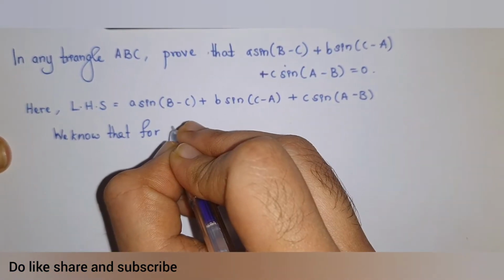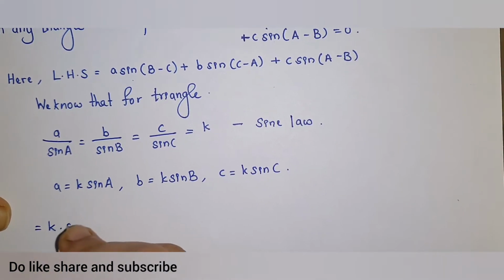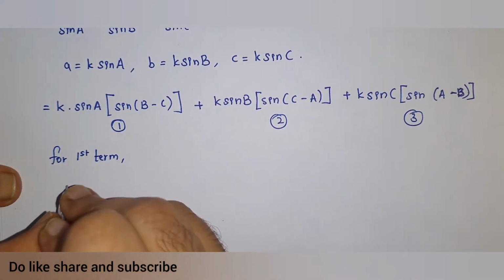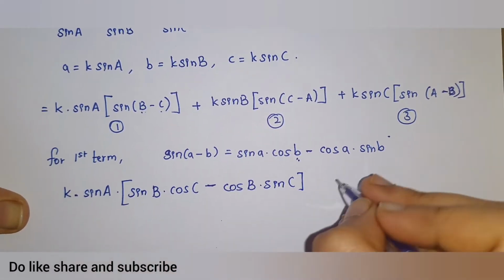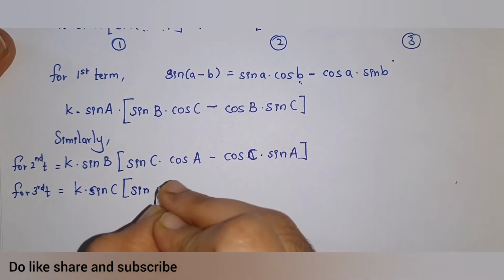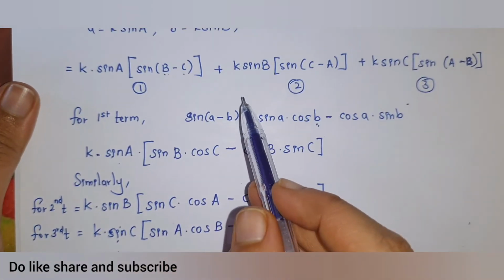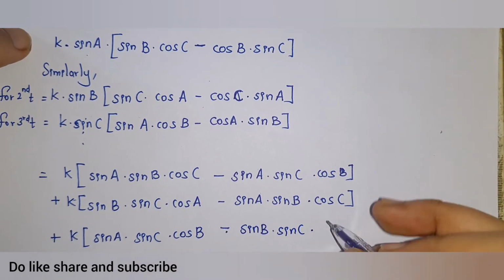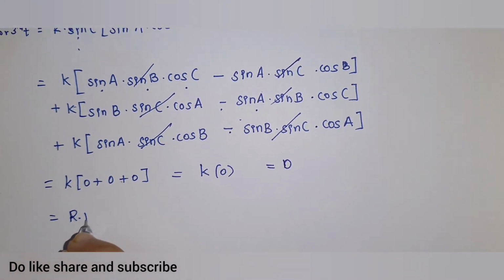TRIGONOMETRY SUMS LECTURE NO 12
TRIGONOMETRY
SUMS LECTURE 12
BASIC TRIGONOMETRY
TRIGONOMETRIC FORMULA

SUMS OVERVIEW
In a triangle ABC prove that a sin(B-C) + b sin(C-A) + c sin(A-B) = 0